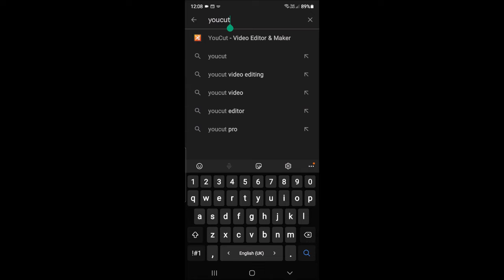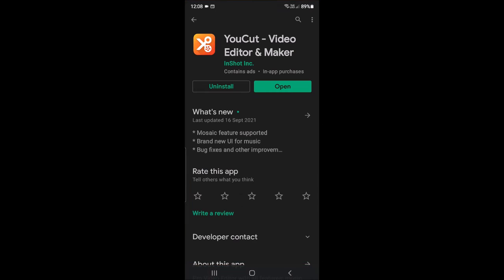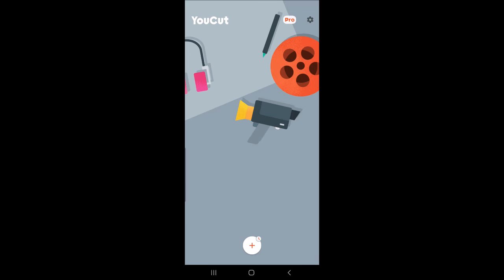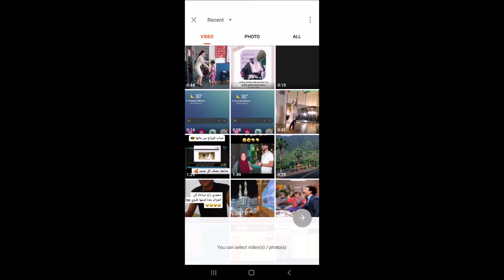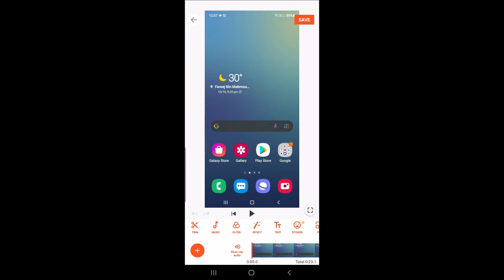How to combine videos together 2021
How to conbine 2 videos together:

Step 1:Go to the play store.
Step 2:Tap search and type in (Youcut)
Step 3:Download amd install the app
Step 4:To use the app tap on the + button
Step 5:tap on create new project
Step 6:Choose the videos you want to combine tap on next
Step 7:tap on save and the combined video will be saved to your gallery

Fadi.rakha